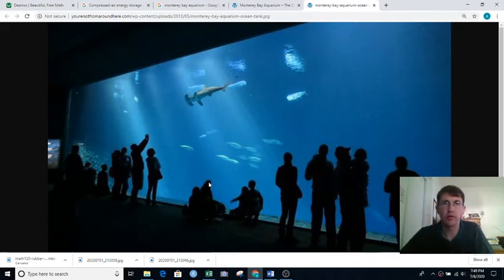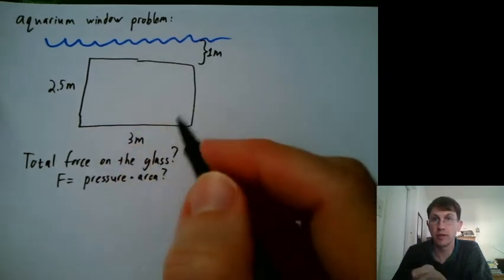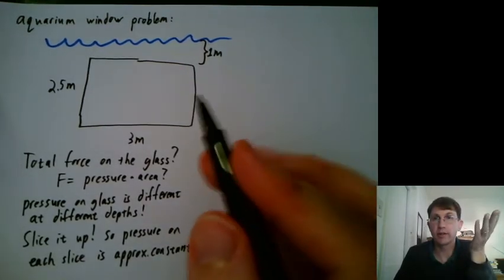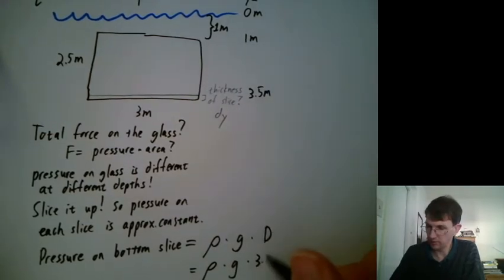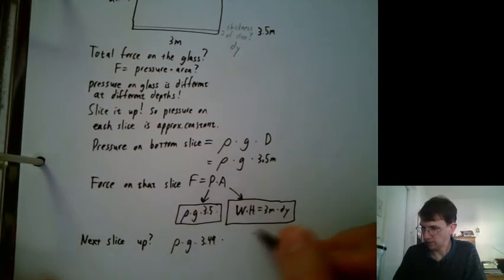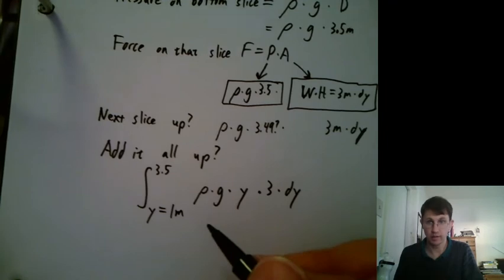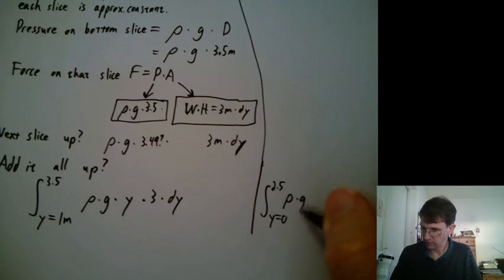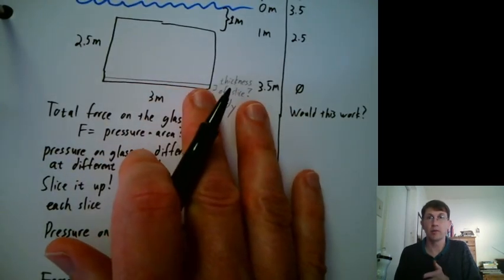math121 ch76b aquarium viewing window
How much total force is there on an aquarium viewing window?
The values I'm using in the example aren't meant to correspond to the pictured aquarium. You should think about whether the pictured aquarium has more total force on its window, or less.